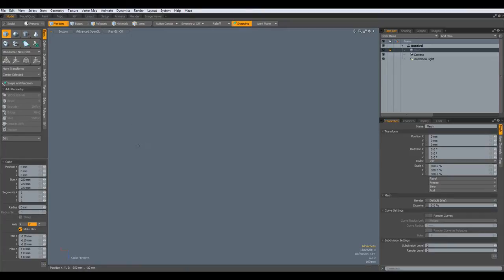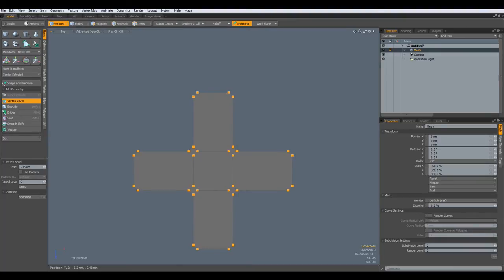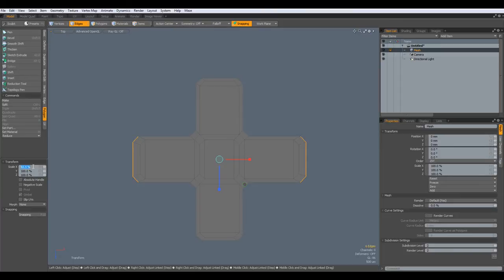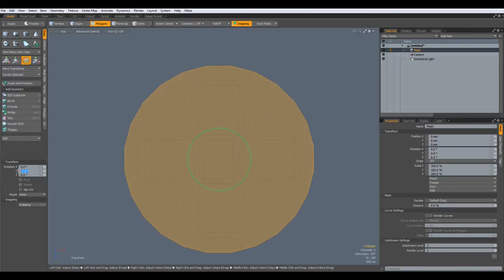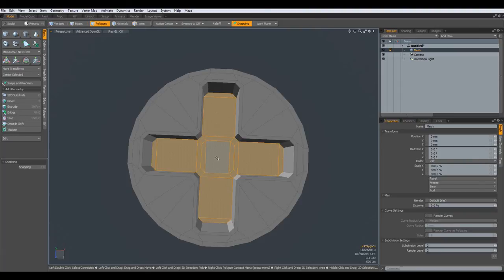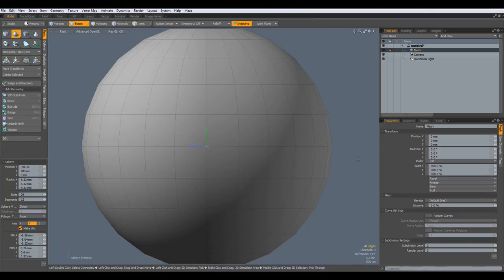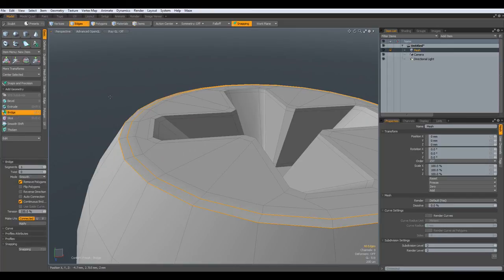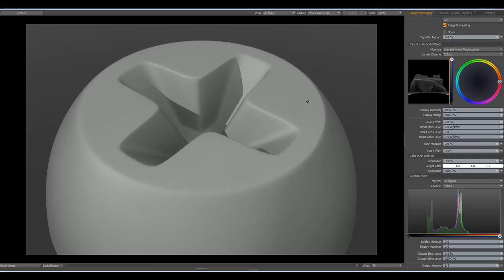Luxology Modo - Modeling a Cross Screw Head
On request of Niko Laukarinen i'm doing this tutorial. Here is his original request in the comments section of modeling a Zippo lighter part 1:

niko laukkarinen
Hello Peter, ive watched most of your modo tutorials and they've been great help. Could you make a video about an easy/QUICK way to make a typical cross screw head. I know how to make one but my technique takes along time, been trying to figure out an easier way but it's beyond my current skills. If u had time to make a tip for it, i'd highly apreciate it :)